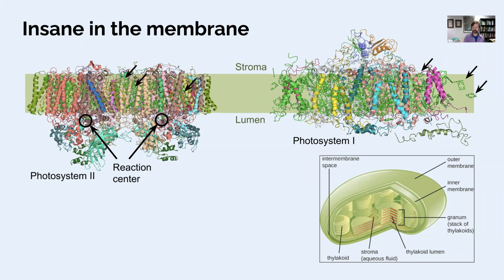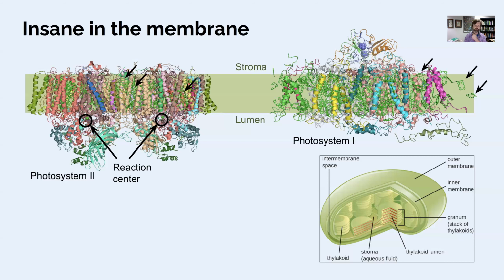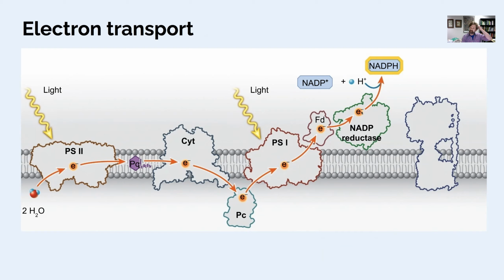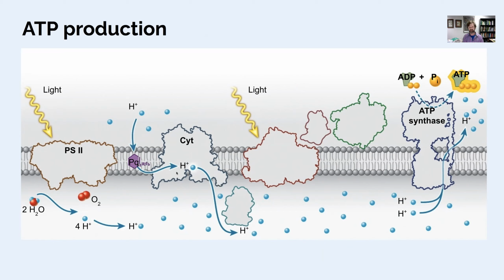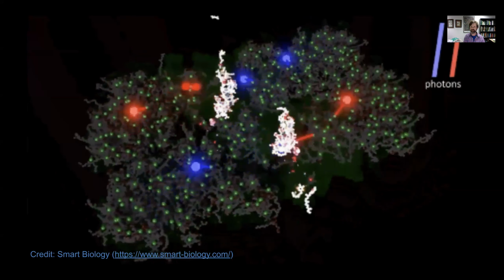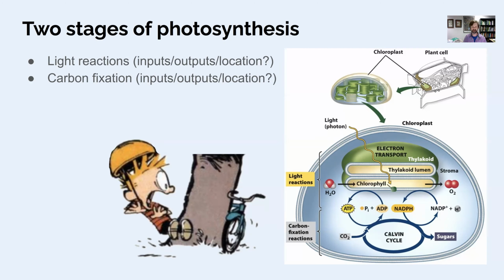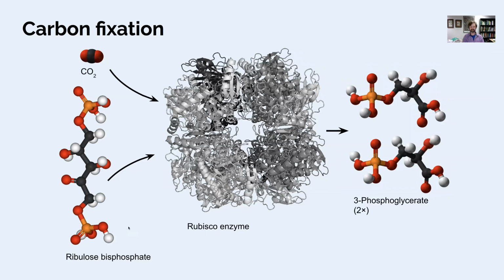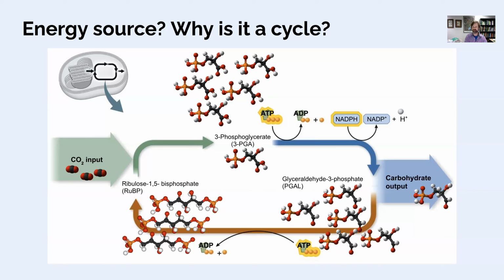BIO351 02b photosynthesis 2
The light reactions and carbon fixation reactions of photosynthesis.